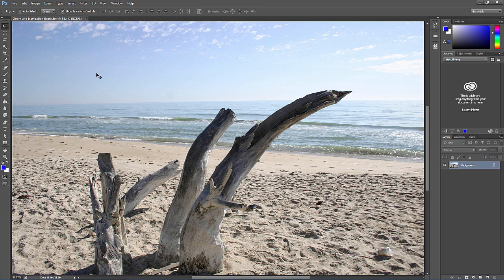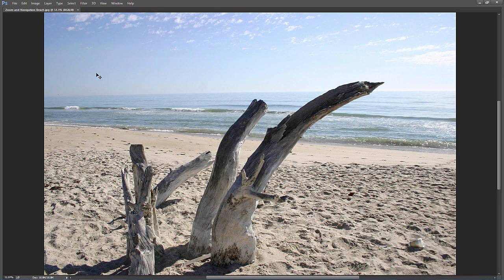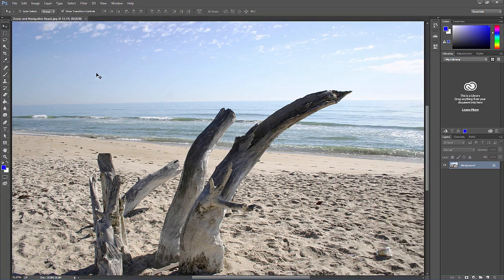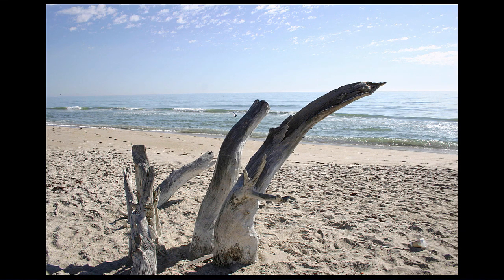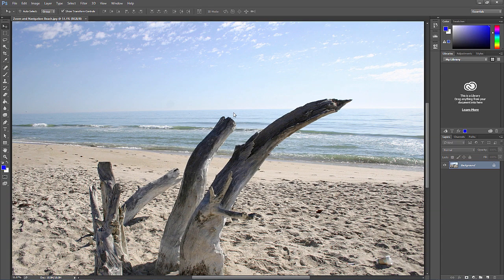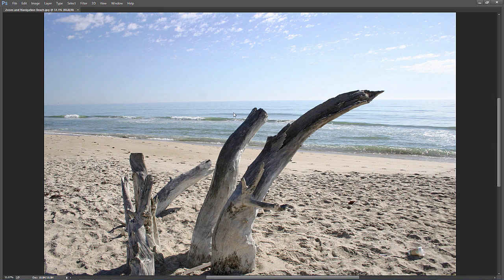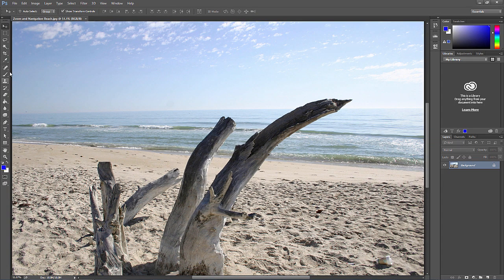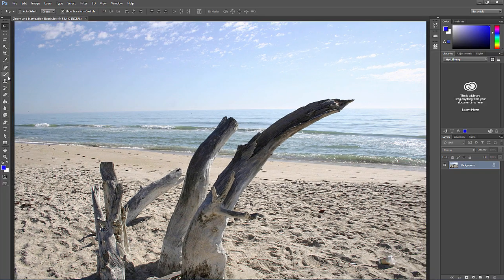Photoshop for Beginner - 7 Screen Modes